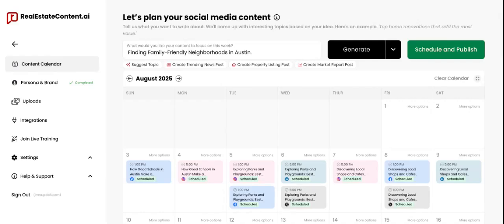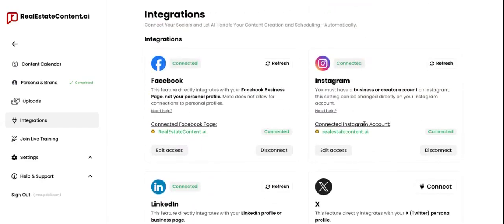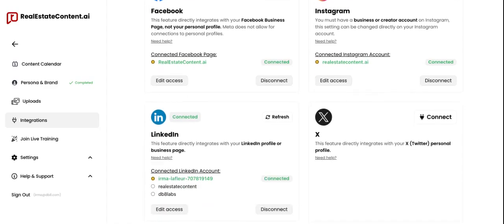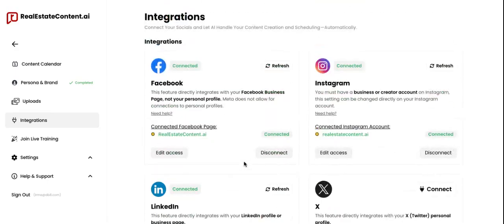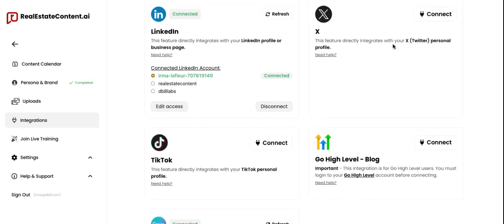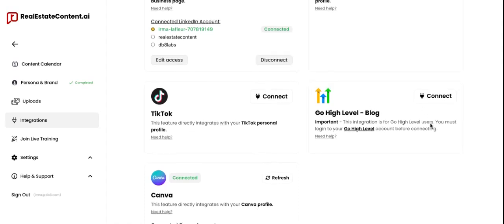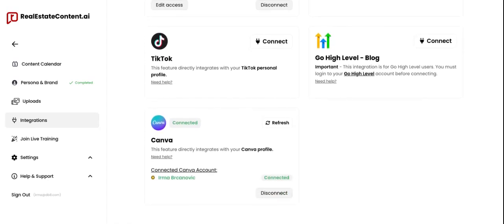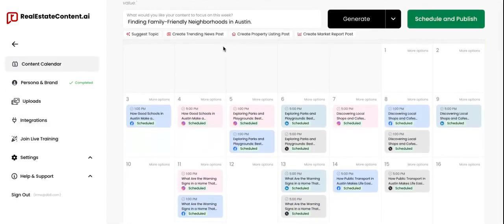1. Connecting Your Social Media Accounts to RealEstateContent.ai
How To Connect Your Social Media Accounts to RealEstateContent.ai

In this short walkthrough, we’ll show you exactly how to connect your social media accounts to RealEstateContent.ai so you can start scheduling posts directly to your platforms.

What’s covered in this tutorial:
 • How to connect each platform (Instagram, Facebook, LinkedIn, TikTok, X/Twitter, GoHighLevel, and Canva)
 • What type of account is required for each
 • How to know when you’re successfully connected

Platform-specific notes:
Instagram: Must be a Creator or Business account. You won’t lose access to any features.
Facebook: Connects to Business Pages (not personal profiles).
LinkedIn: Connect either a personal profile or a company page.
TikTok & X/Twitter: Any account type works.
TikTok content: While RealEstateContent.ai doesn’t create TikTok videos, you can still schedule your own, or repurpose aesthetic B-roll or slideshow content from the platform.
GoHighLevel: If you’re using this for blogs, you can publish directly. For others, copy and paste content into your blog platform of choice.
Canva: Connect your free or Pro account to easily pull designs into your content without manual uploads.

Before you start:
Be sure you're already logged into your social accounts in your browser, or have your login info ready. Each platform requires authentication before connecting.